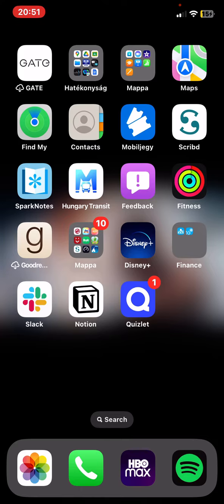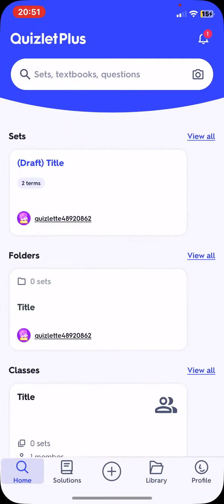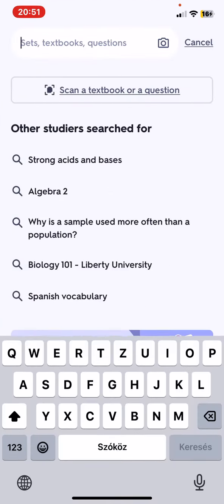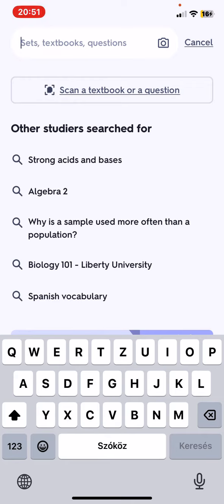What you can find in the search bar in Quizlet?